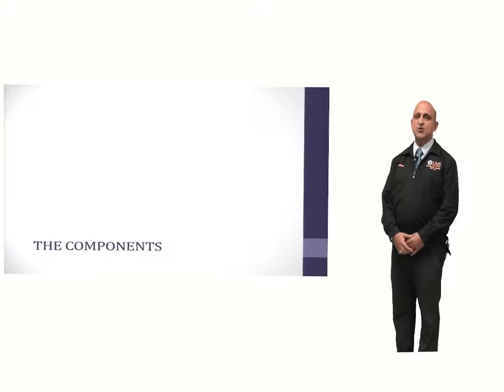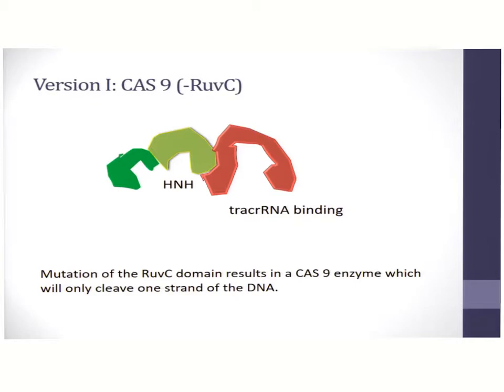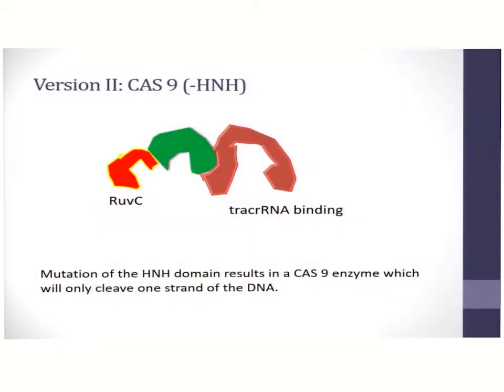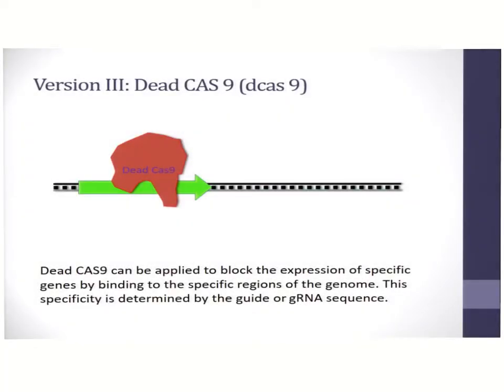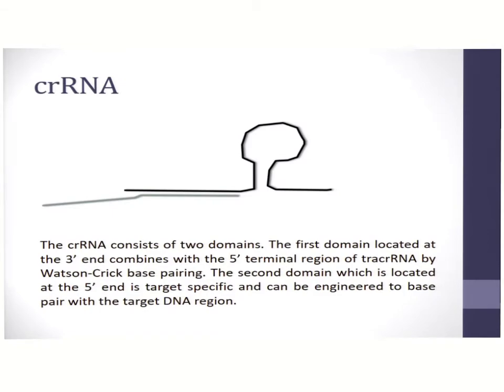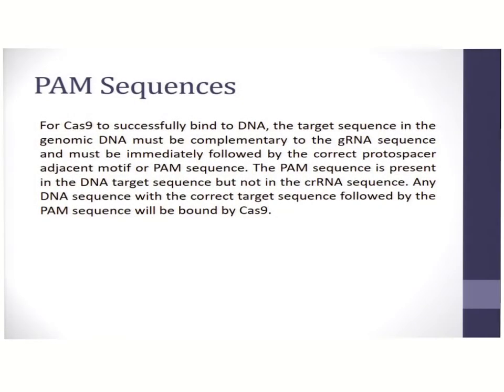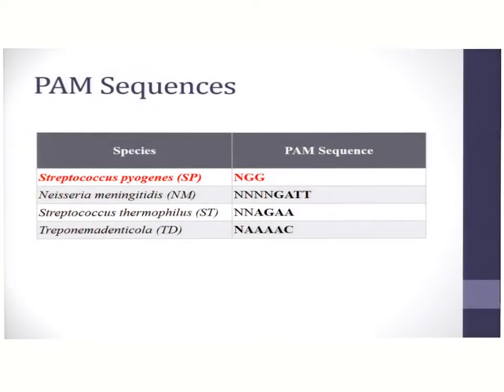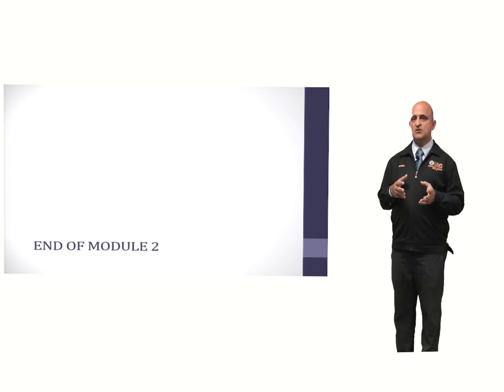The components of the CRISPR Cas system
This is the second of three modules which has been developed to introduce you to the components of the CRISPR Cas system. The module represents the schematics as is part of the UMS MOOC module on CRISPR.